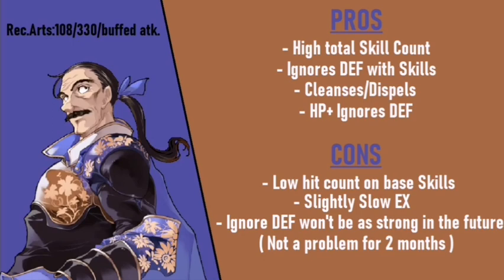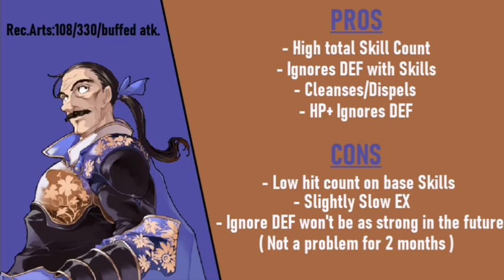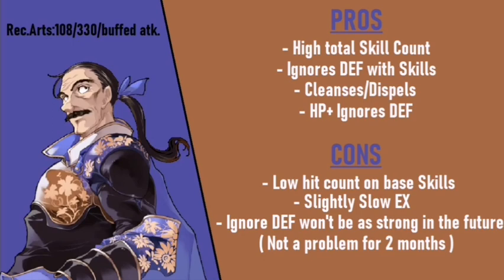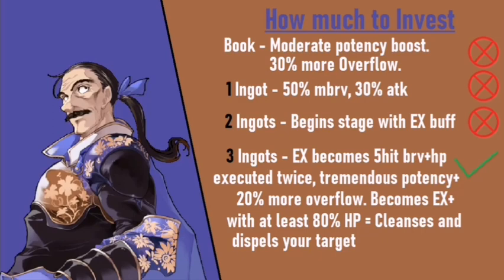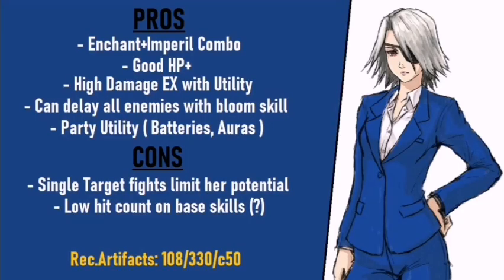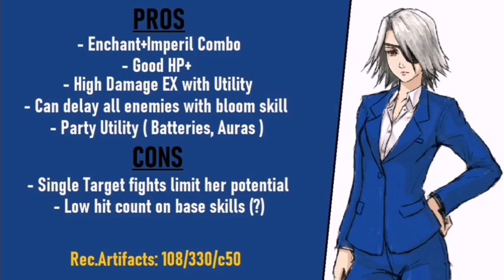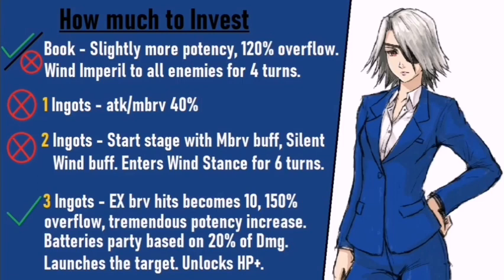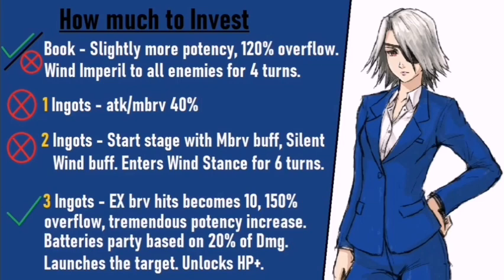Dissidia Opera Omnia - Should you Pull? Cyan and Fujin EX+Analysis and thoughts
Fujin' EX: Normal Recast Speed.
6-HIT AoE Wind ranged BRV + HP attack. Moderately raises BRV Damage dealt to a single target. 100% HP damage dealt to all enemies. Enters Wind stance for 6 turns Inflicts Razor Wind to all enemies for 3 turns.
Razor Wind triggers the following effect after afflicted enemy's turn ends:
- 3-HIT Wind BRV attack
- Easier to initiate a Chase Sequence

Cyan's EX: Slight Slow Recast Speed

6-HIT melee BRV + HP attack. Ignores enemy Defense and buff effects. Stolen BRV can overflow up to 150% Max BRV. Grants Samurai's Pride for 6 turns
After use: Reverts Bushido Fang to Concentrate: Fang/Reverts Bushido Dragon to Concentrate: Dragon. Unclocks Brv/HP+ attacks.
Samurai's Pride raises Initial BRV, Max BRV and Attack